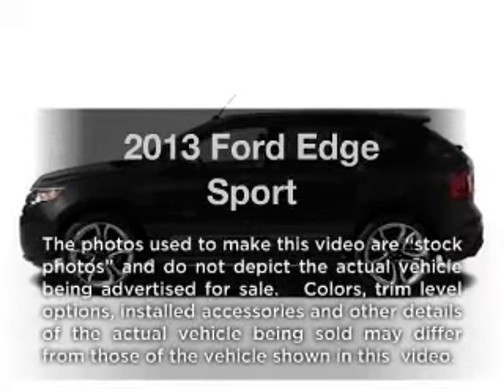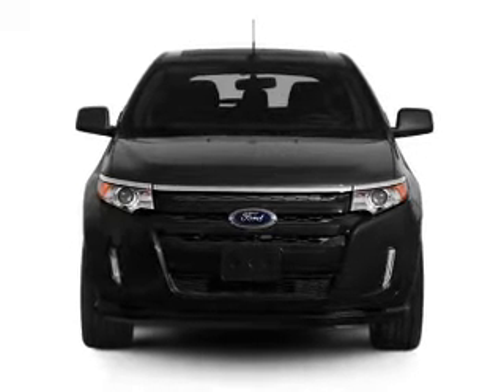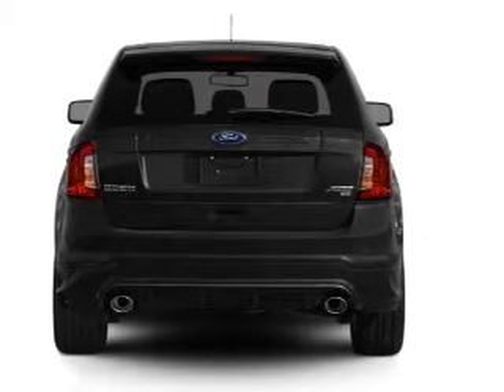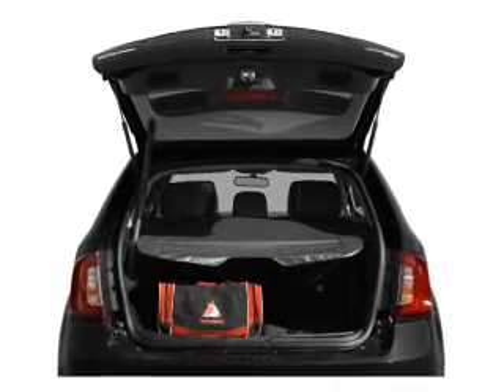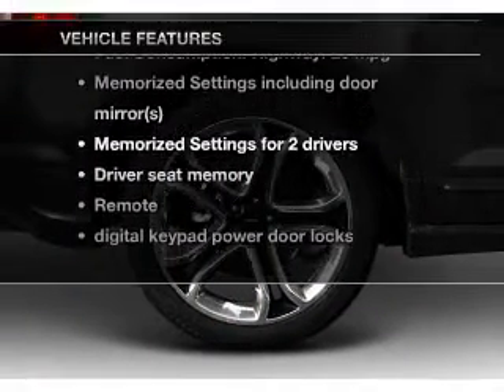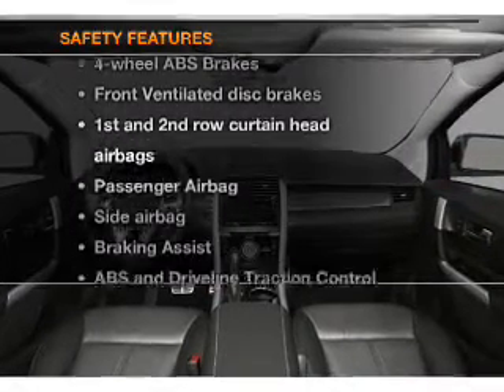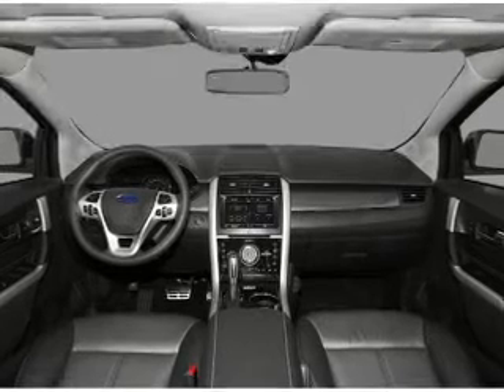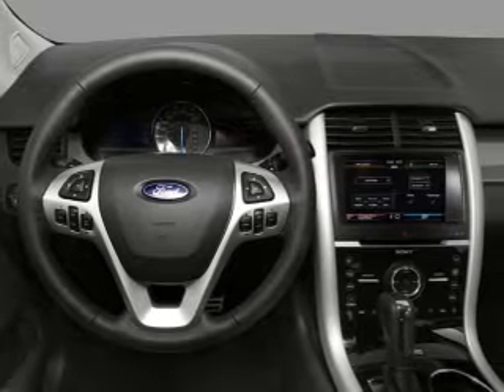2013 Ford Edge - CHULA VISTA CA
Year: 2013
Make: Ford
Model: Edge
Trim: Sport
Engine: 3.7 liter 6 cylinder 24 valve
Transmission: 6-Speed Automatic
Color: White
Mileage: 0
Address:
560 AUTO PARK DR